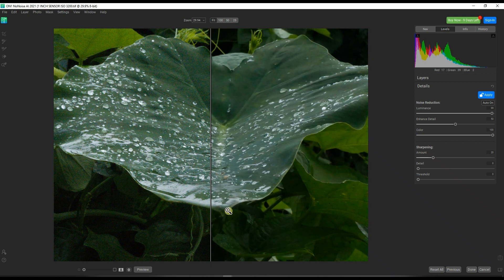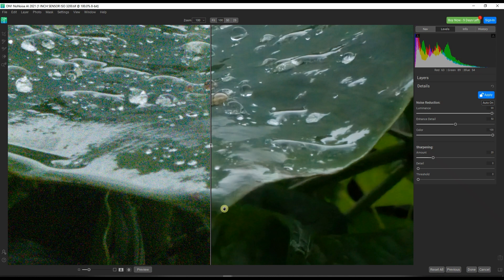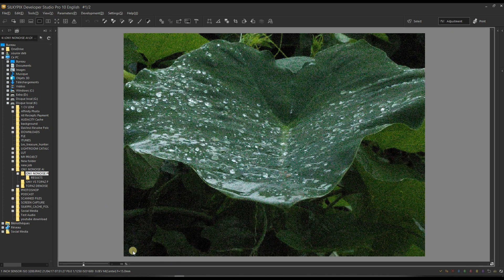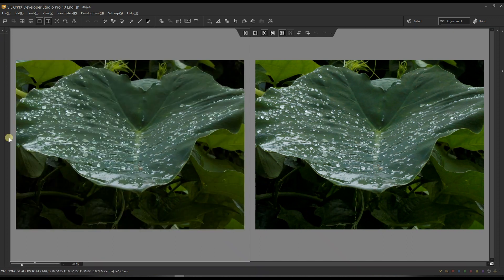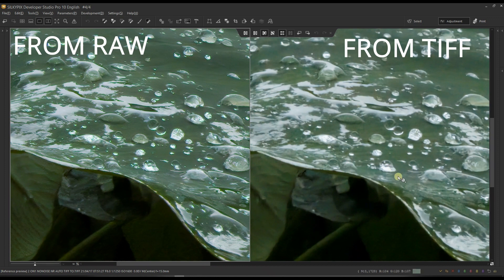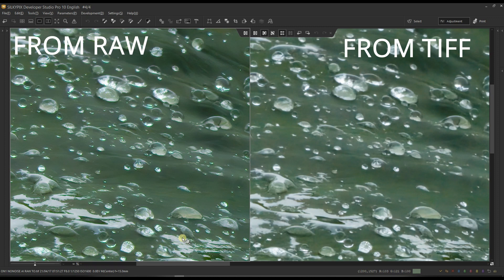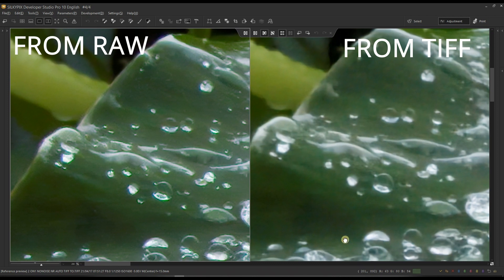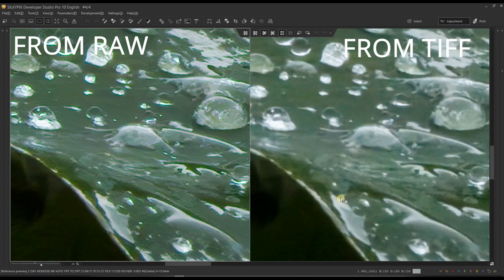ON1 NONOISE AI 2021 Review fOR Non-Raw Photos Such As JPEG And TIFF. iS iT aS gOOD aS rAW NR?